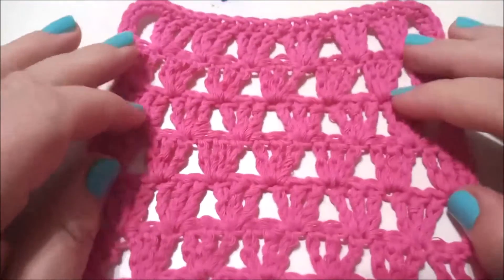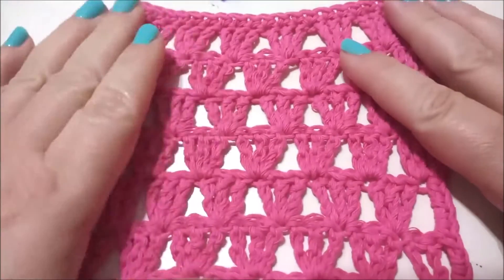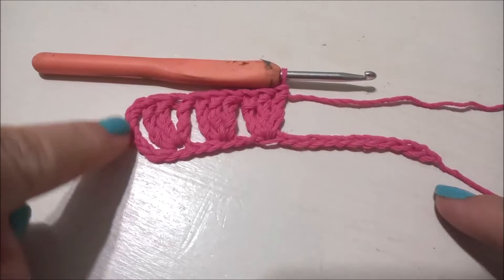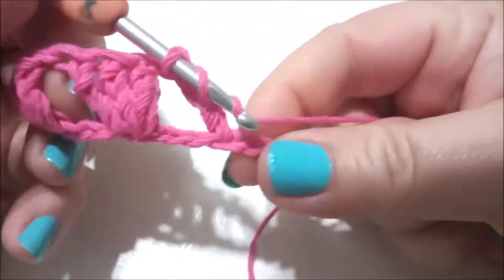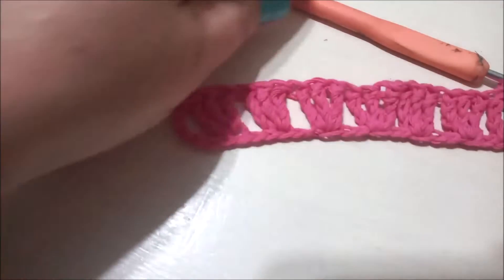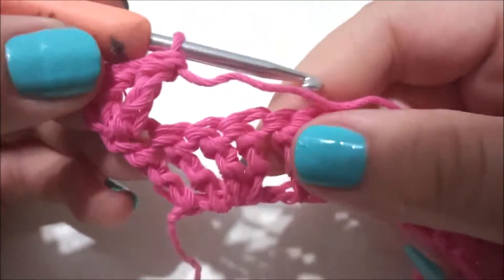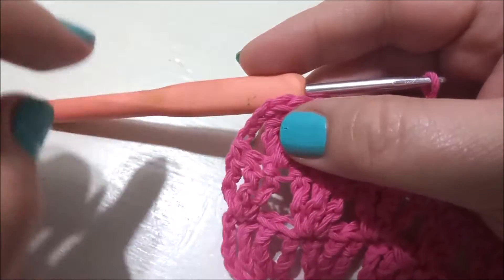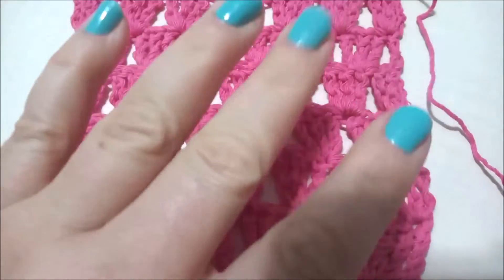How to crochet the TULIP STITCH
Hi again! In this video I show you how to crochet a super fast and cute stitch: the tulip stitch. You just need to know how to chain and how to do the triple crochet (US) or double treble (UK) stitch.
You can use this stitch for a cardigan, a shawl or a scarf, a sweater or a top.I hope you like it and use it for your projects.